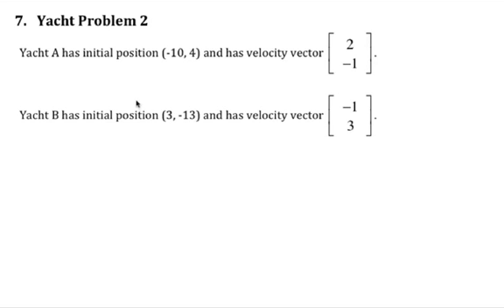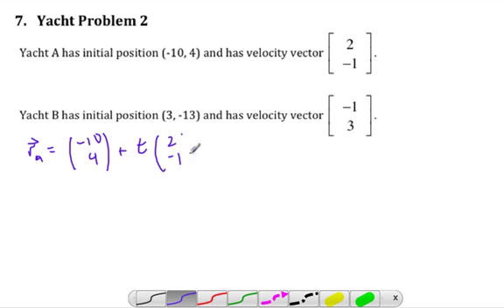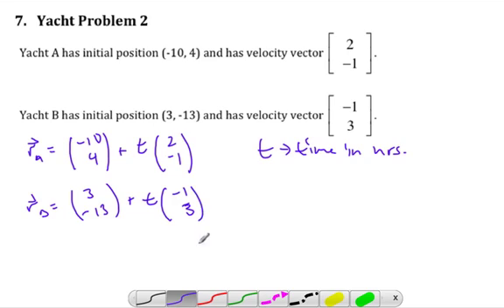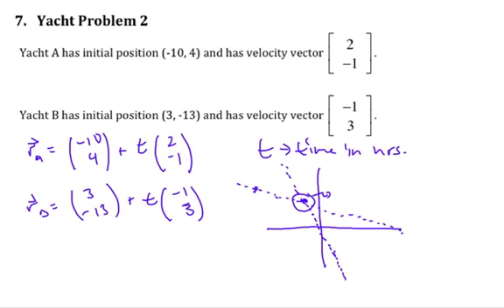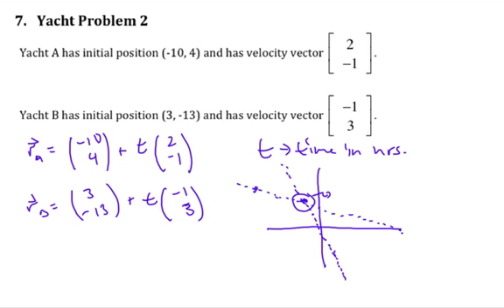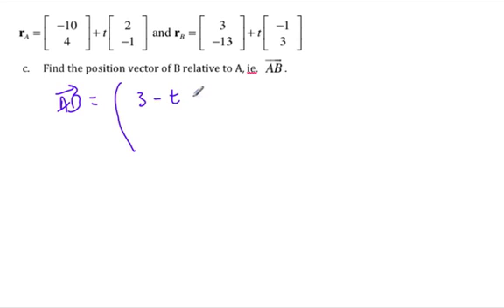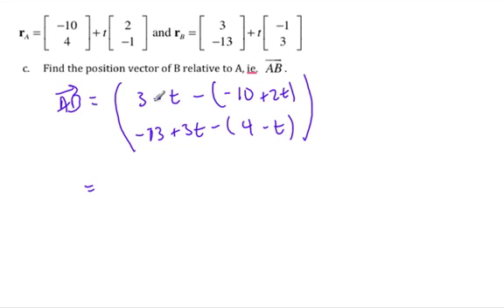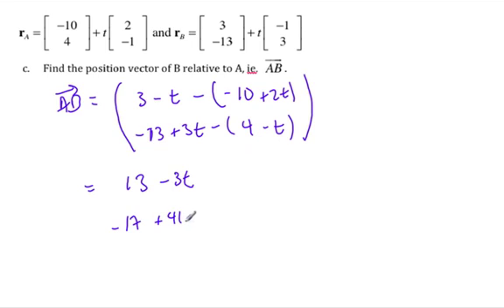7.0.7 Applications of Vectors 2D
2D - yacht problem, with distances, velocity and position.